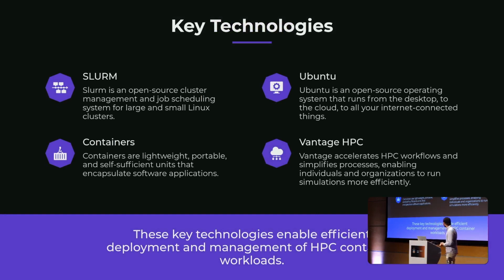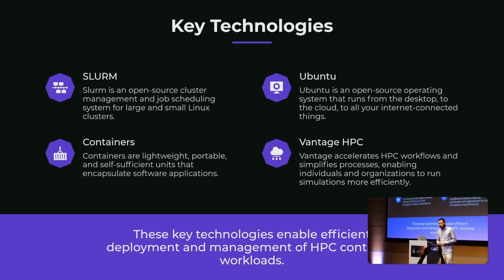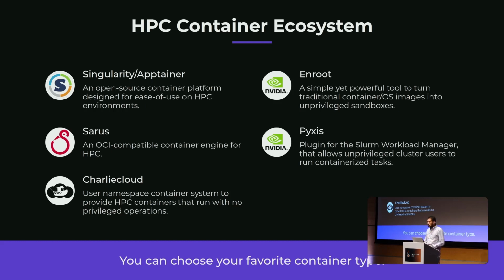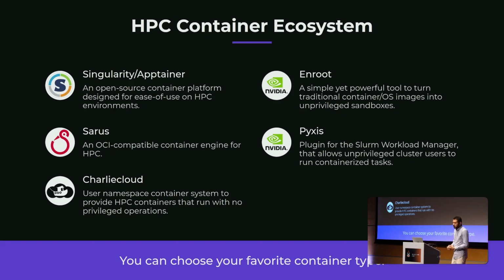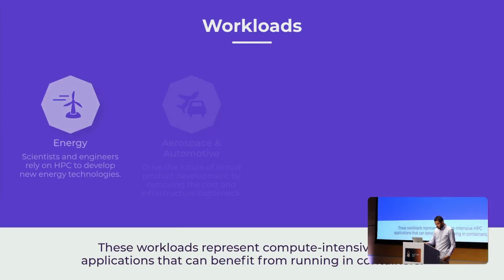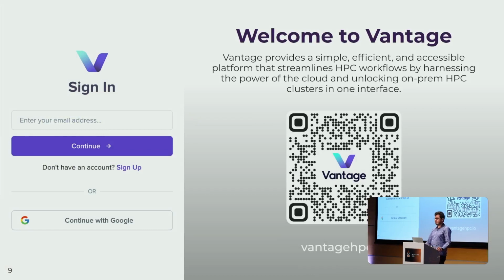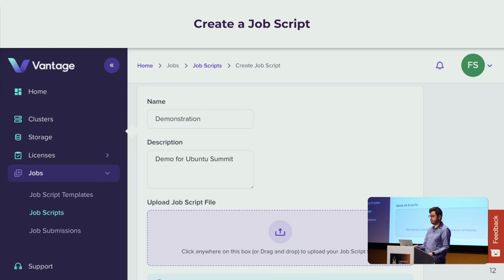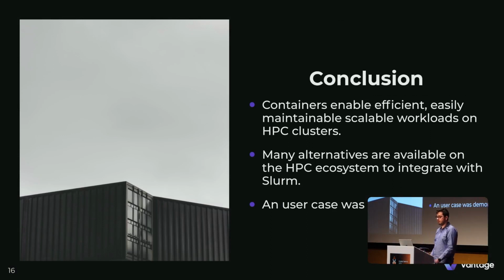HPC with Containers on Ubuntu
HPC with Containers on Ubuntu by Jaime Freire de Souza

In the session, we will demonstrate how to install and configure Enroot and Pyxis by NVIDIA on a Slurm cluster to run containerized applications based on Ubuntu images.

A wide variety of applications across many industries run on high-performance computing (HPC) infrastructures. Software diversity, complex workflows, and security considerations make providing and maintaining a cluster infrastructure challenging. In this context, container technologies remove the need to build complex environments and simplify the application installation and execution process.

As part of the initiatives to expand Ubuntu adoption on HPC, we aim to show how to easily run containers based on Ubuntu images regardless of the host system of the HPC cluster. Containerization enables the use of Ubuntu to run applications on such environments and creates the opportunity to demonstrate that Ubuntu can be used to deploy HPC workloads.

In collaboration, Canonical and Omnivector created a community to promote discussions around Ubuntu and HPC topics, which is open to anyone interested in contributing or learning